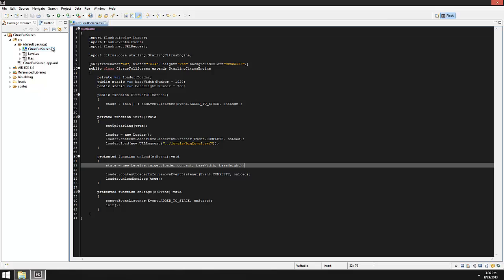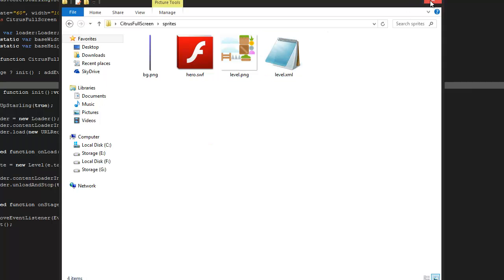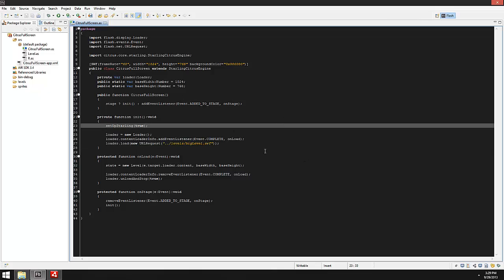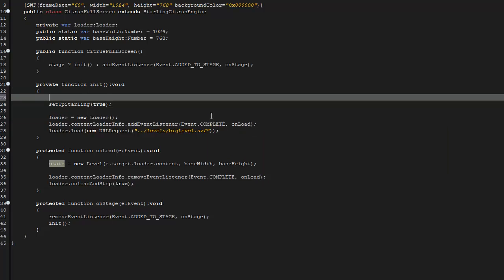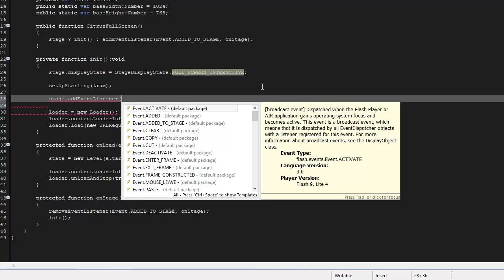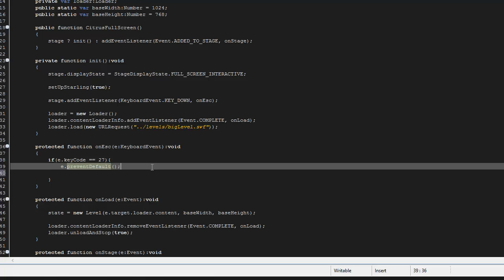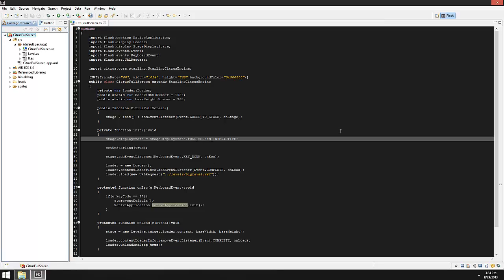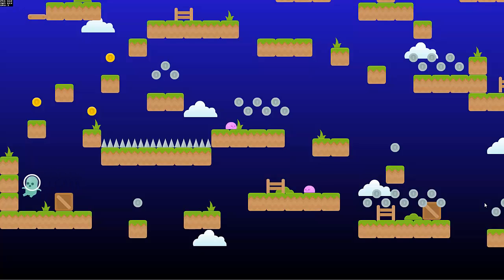Tutorial: Citrus Fullscreen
I cover a very basic way to get you're citrus game fullscreen.